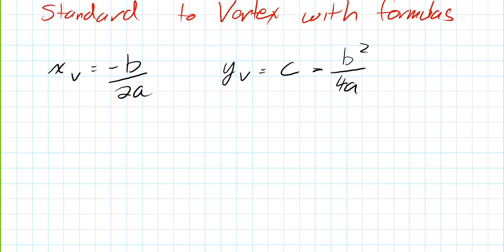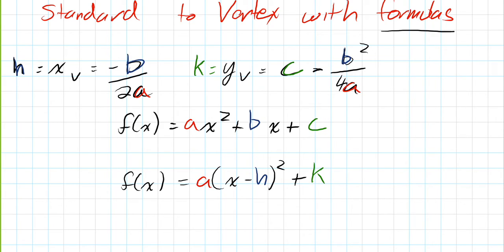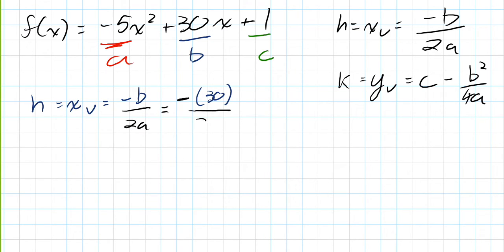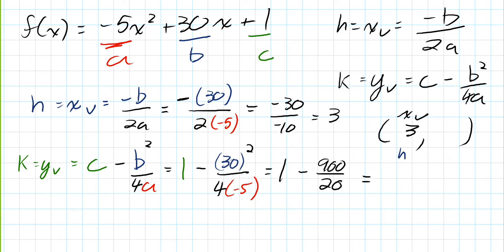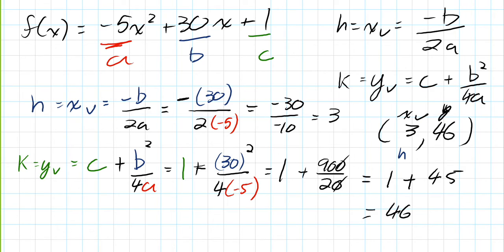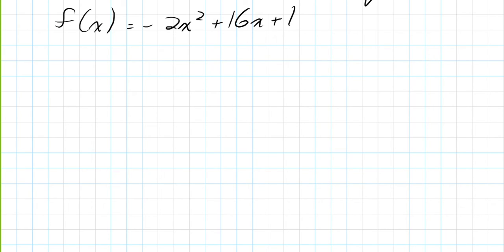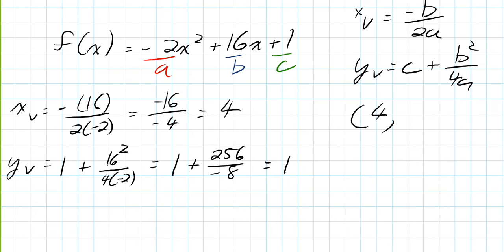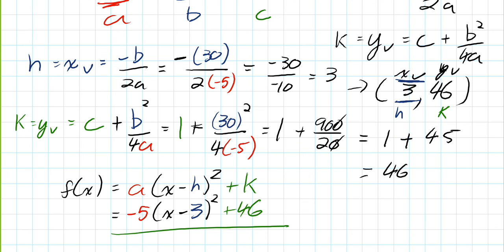How to Learn Standard to Vertex Form of Quadratics with Formuals Gr 11